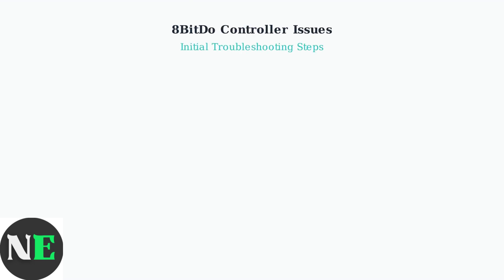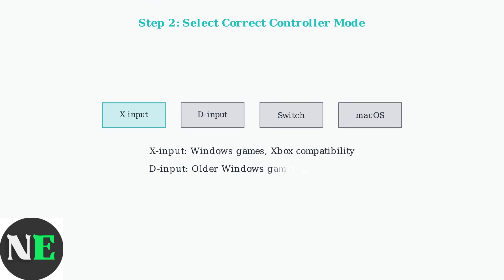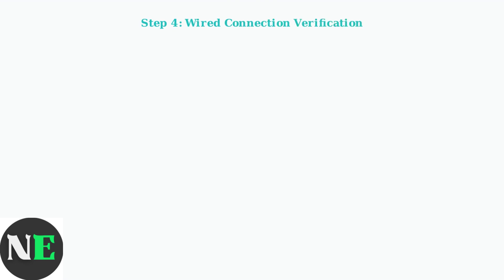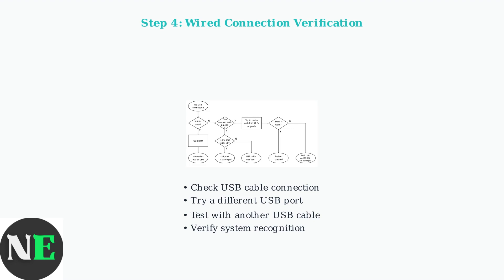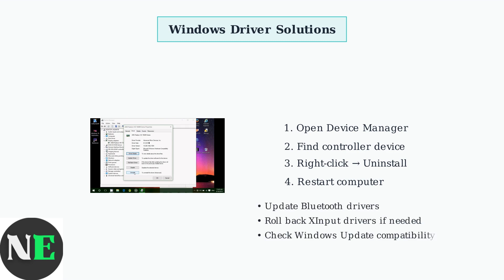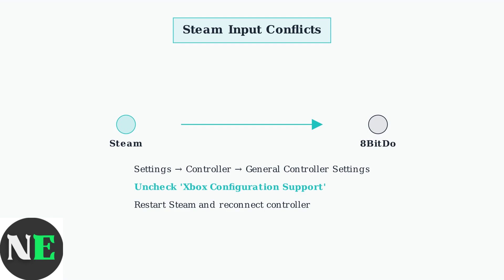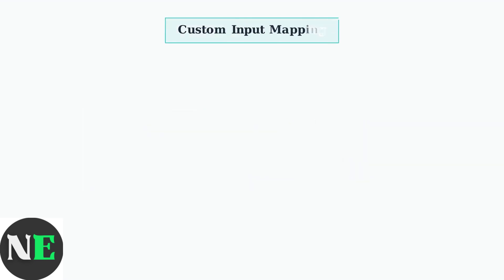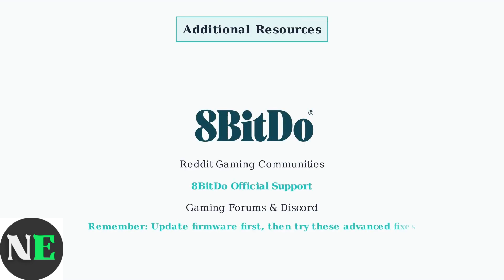How to Fix 8BitDo Controller Not Working In Game – Input Mapping, Driver & Gamepad Setup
Welcome to our detailed guide on fixing your 8BitDo controller when it fails to work in games. In this video, we will address various issues such as input mapping errors, driver problems, and gamepad configuration. Our step-by-step approach will help you identify the root cause of the problem and provide effective solutions to restore functionality. With our expert advice, you can ensure that your gaming sessions are uninterrupted and enjoyable. Don't miss out on this essential troubleshooting guide!